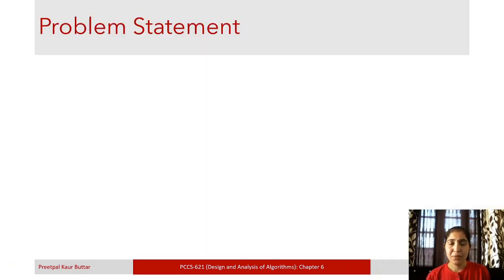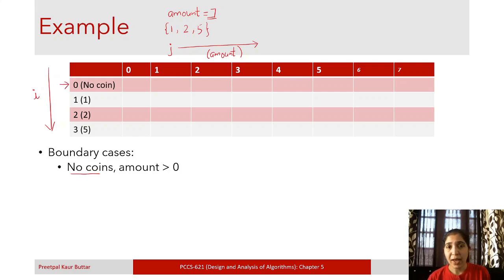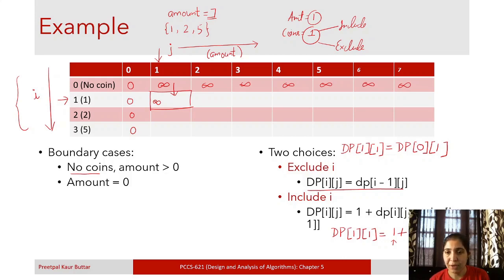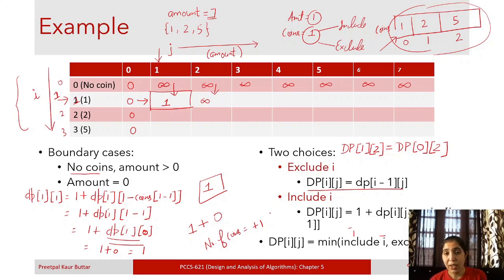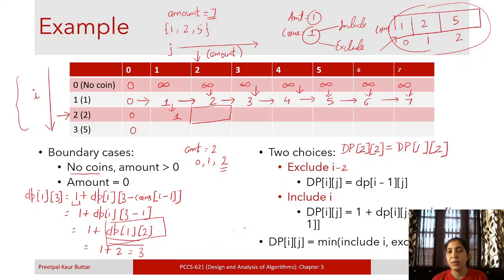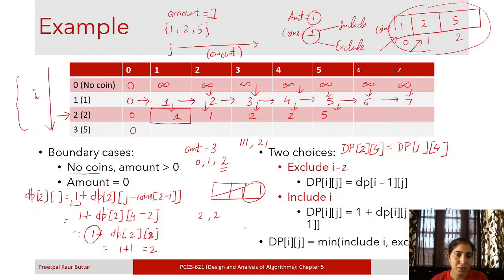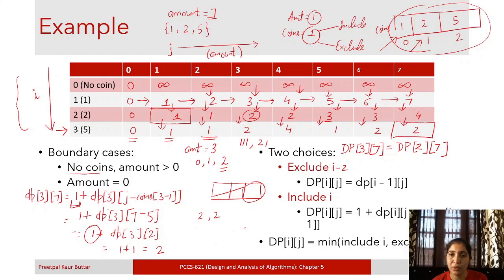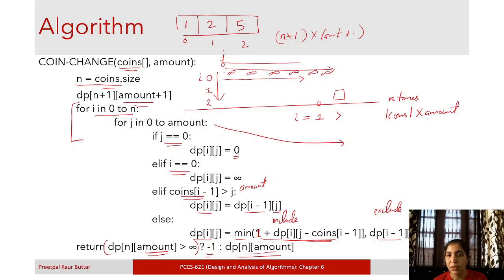6.2 Dynamic Programming - Coin Change Problem